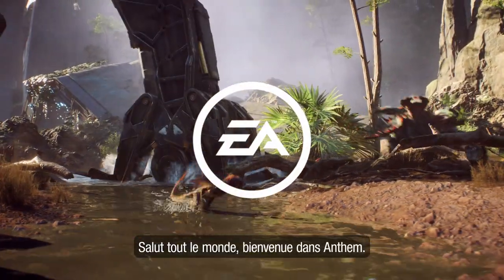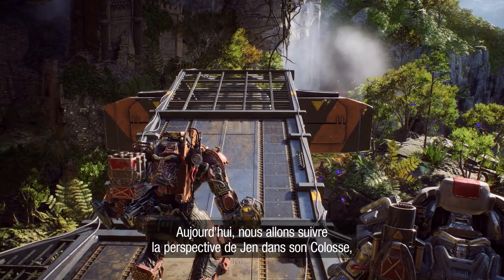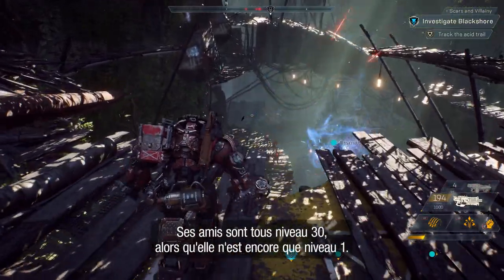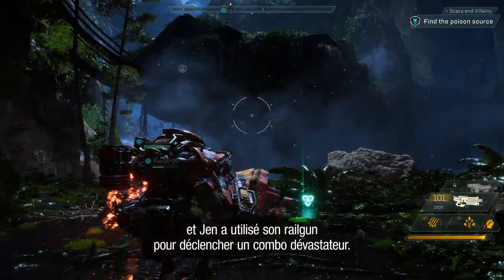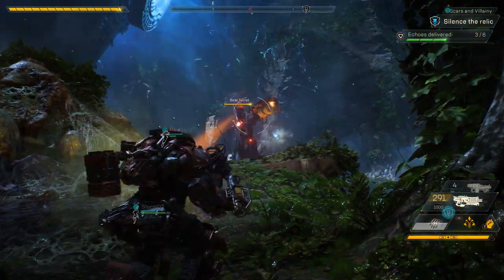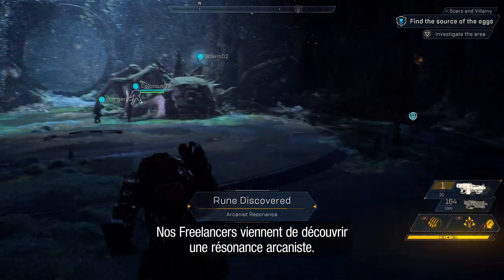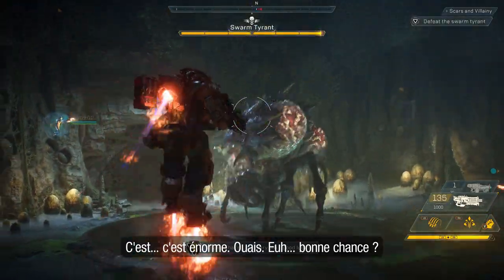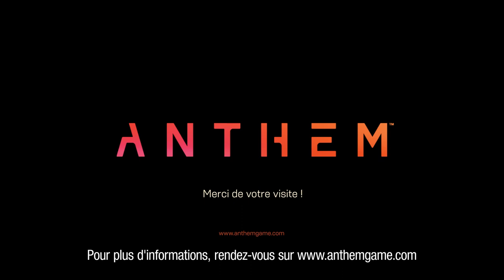[4K] ANTHEM | Combat contre un nouveau Boss - Gameplay commenté sous-titré en français